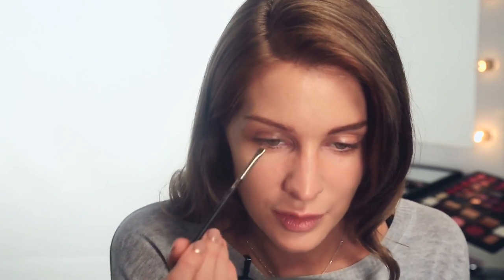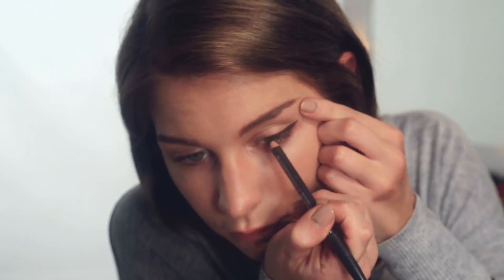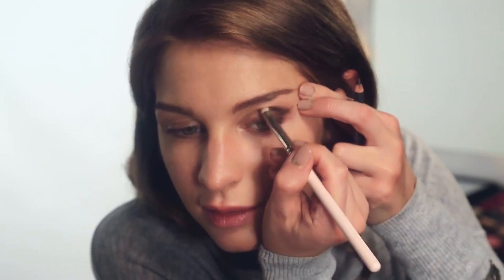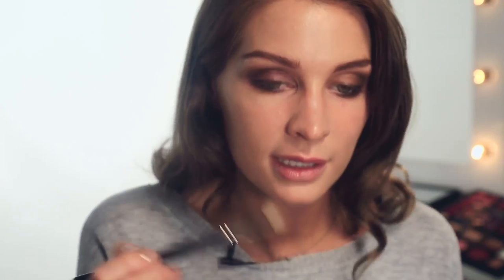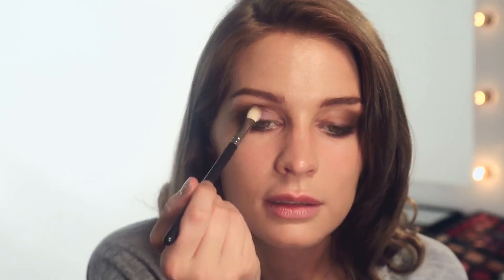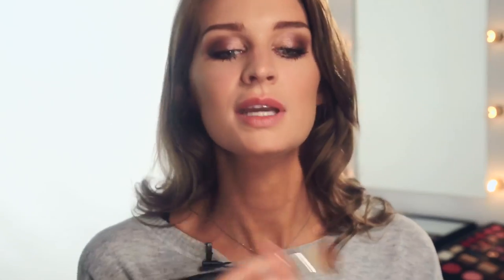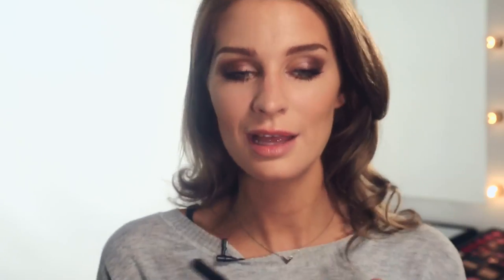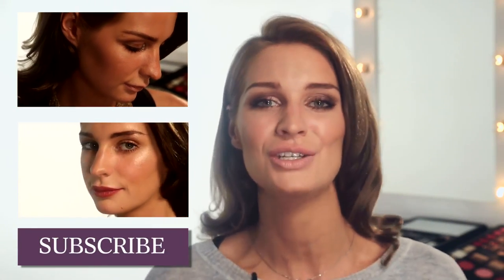Purple Eyes And Nude Lip Makeup | Make Me Up S07E1/8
Need evening makeup inspiration? In this first episode in a brand new series of Make Me Up makeup artist and former Made In Chelsea star, Olivia Newman-Young shows you a look with a pop of colour to the eyes.

PRODUCTS USED:

Chanel - Vitalumiere Aqua Ultra-Light Skin Perfecting Makeup Instant Natural Radiance SPF 15 In 30 Beige
HD Brows - Brow Palette In Ash Blonde And Dark Blonde
MAC - Eye Pencil In Coffee
MAC - Eye Shadow In Wedge
Urban Decay - Eye Shadow In Last Call
MAC - Eye Shadow - Honey Lust
Eye Of Horus - Mascara
Estée Lauder - Double Wear Foundation
MAC - Matte Bronze
MAC - Powder Blush In Dame